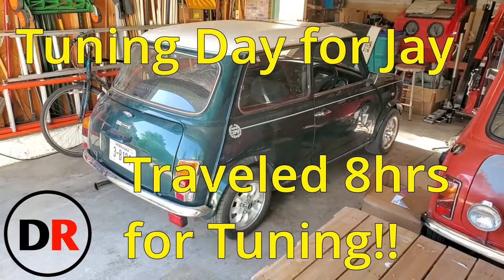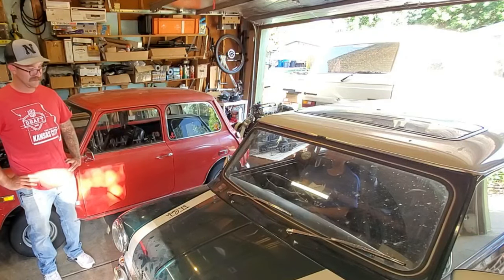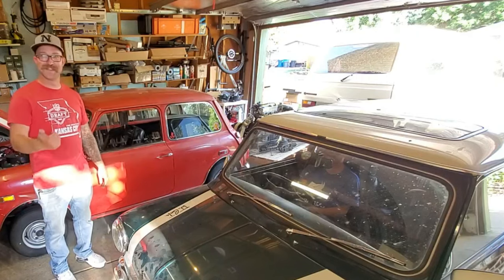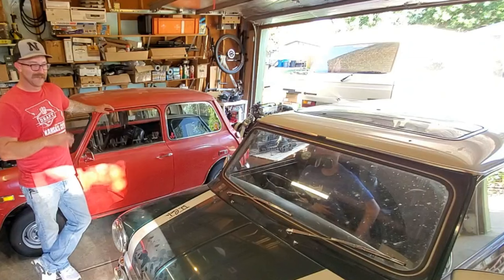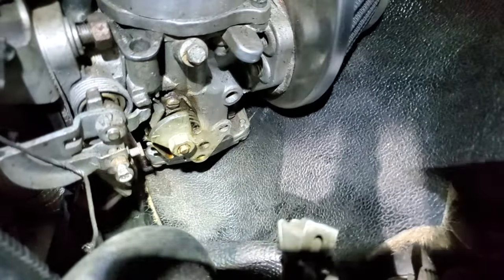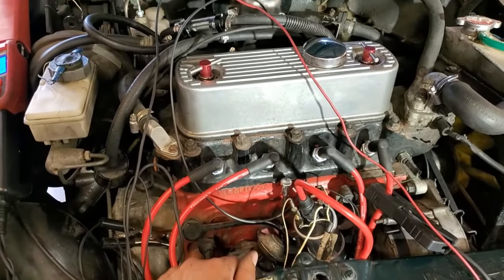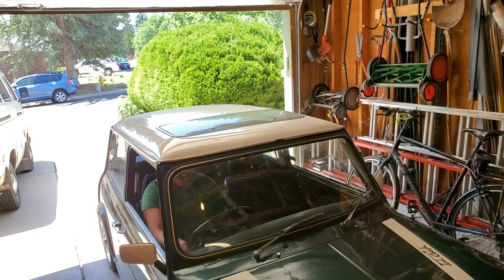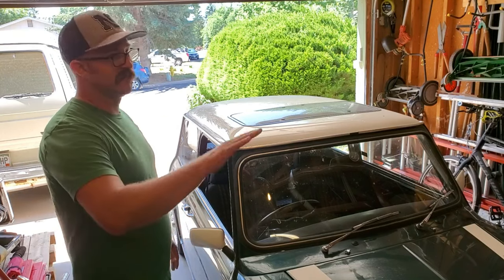Tuning Day with Jay plus New AC Dodd HIF44 carb!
Jay recently purchased this nice Green Mini and was having running problems.

He traveled 8 hours to see me for tuning.

After testing the ignition system and replacing parts, we then swapped the carb to an AC Dodd rebuilt carb.